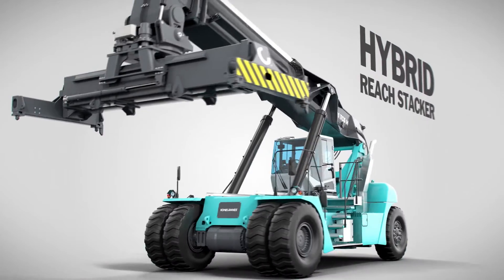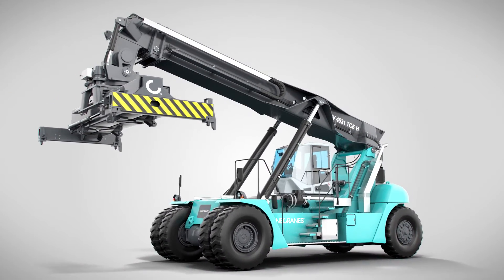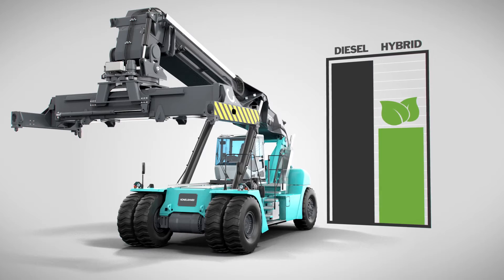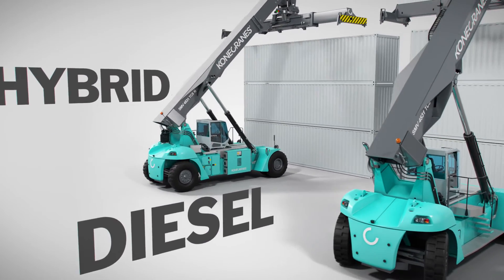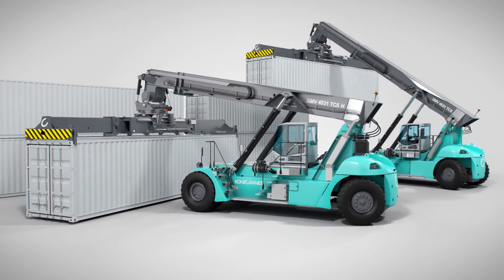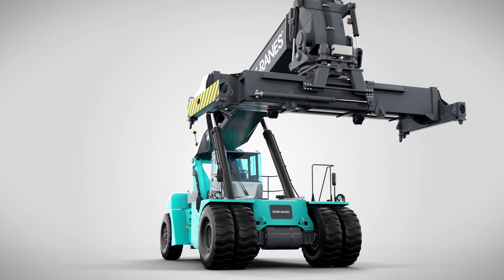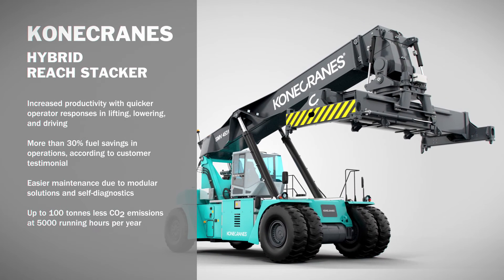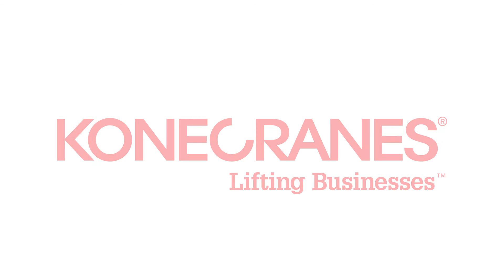World's First Hybrid Reach Stacker - Konecranes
Konecranes is leading the way in lift truck technology: they recently launched the world's first hybrid reach stacker. This Konecranes reach stacker features a hybrid diesel/electric driveline, electrified hydraulic lift system and a super capacitor based energy storage. Fuel consumption and emissions will be cut by at least 30% while offering improved performance, acceleration and response to the driver's commands.